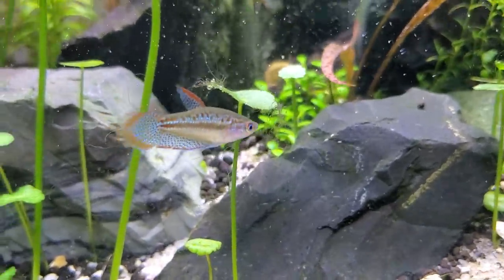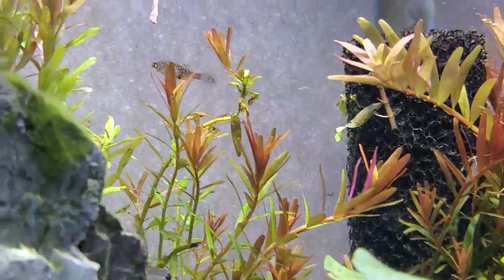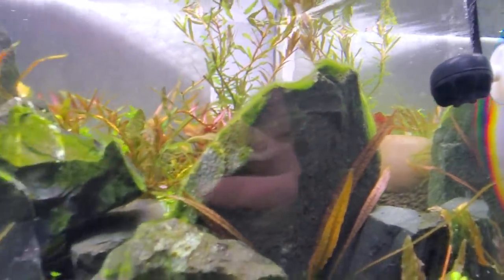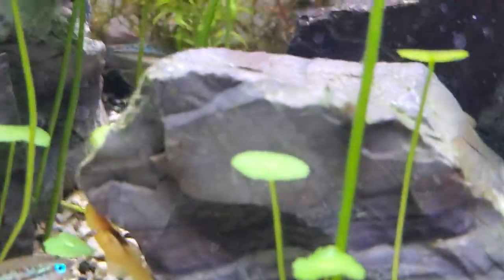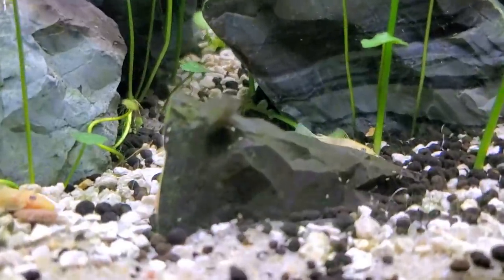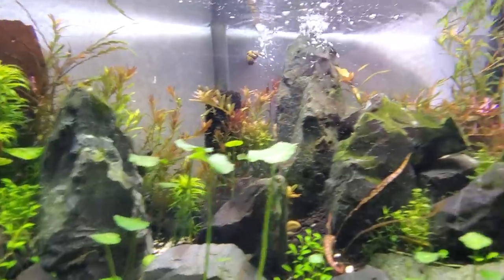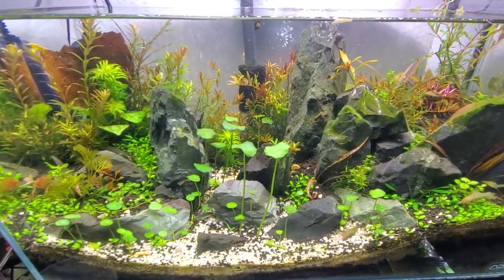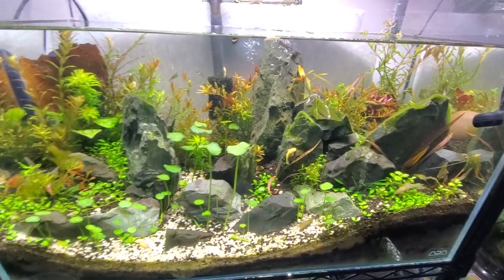Stocked, Planted & Cycled. The Nano Iwagumi Nature Aquascape Aquarium. Algae, Apistos, CPDs & Shrimp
apistogramma panduro, sparkling Gouramis, celestial pearl danio, emerald rasboras, neocaridina Sakura Yellow Shrimp, albino blue eye bristle nose plecos, lemon plecos, nerite snails, pink flamingo, pink panther, lutea,  lucens,  undulata, spiralis tiger red, and red spiralis cryptocoryne as well as a carpet or glassostigma and cardinalis lobelia, as well as bacopa colorata, cabomba furcata, hygrophila pinitifida, Hydrocotyle ver ticilata (the "toad stools") rotala mini butterfly, Limnophilia aromatica, rotala Vietnam, h'ra and lavender all work together to highlight  the hardscape, which is predominantly local stone quarried in Oso Washington state in the Cascade mountains. A beautiful banded, metamorphic siltstone and opaque blue, grey jadeite, quartzite and quartz stones

algae control and water changes are the name of the game for another month, and then this tank will be a stable ecosystem with anoxic, anerobic AND aerobic forms of nitrofying bacteria. this tank should have an extremely stable cycle. enjoy!

MY FAVORITE ONLINE SHRIMP DEALERS   V

The Best Prices & Links to:
10 Gifts & Gadgets Under $10

20 Filter Media Bags For Only 9.99 killer Deal!